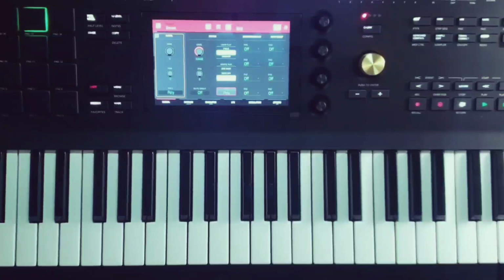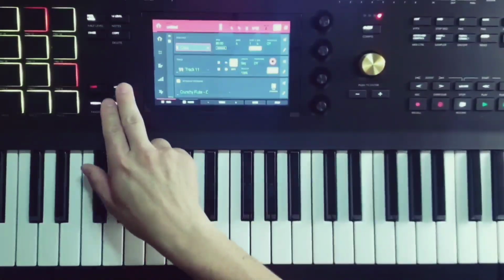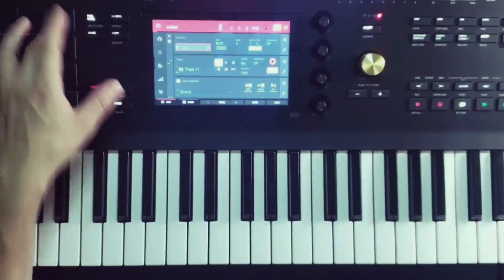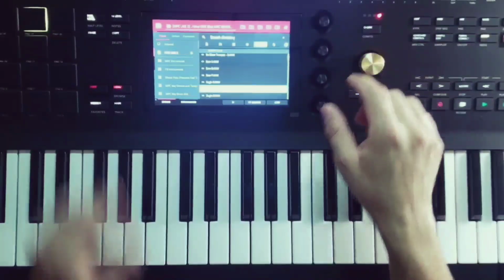MPC KEY 61 x Update 2.11 Auto Keygroup Tips x How it works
My Vinyl ONE SHOT Instrument & Drum Pack $14

Run Your Dreams TEE!

Chunky MPC QLINK/DATA KNOBS

BEATMAKING, LIVESTREAMING & VIDEO GEAR:

My Samplers
Akai MPC KEY 61

My Keyboards
Roland Juno DS-61 Keyboard

My Mixers
Mackie Mixer

My Microphones
AKG P120

Phone adaptor for Video and Streaming